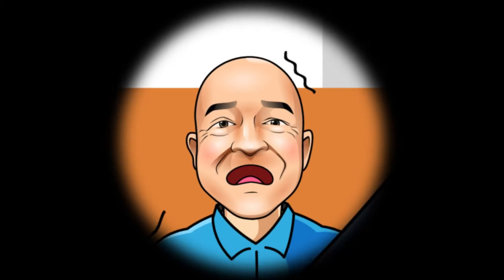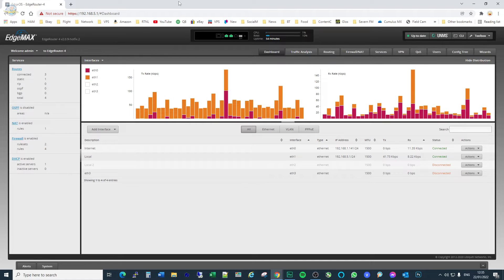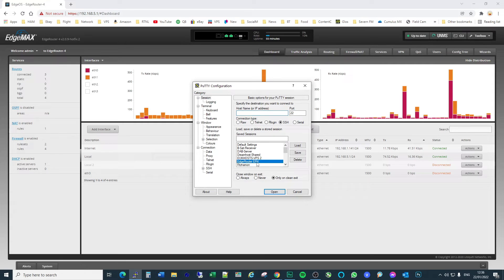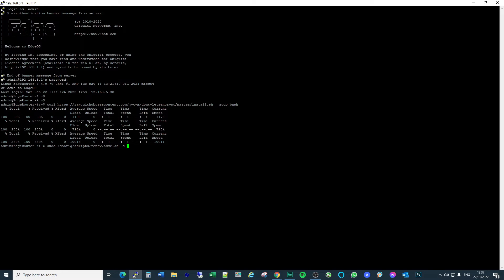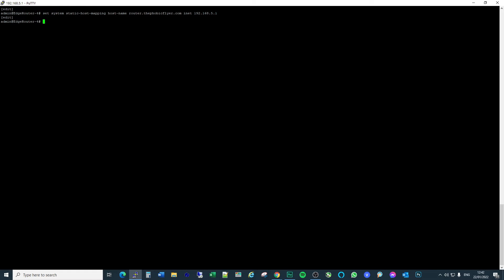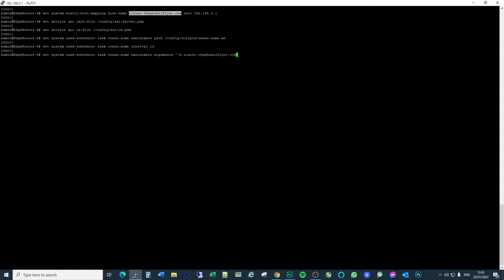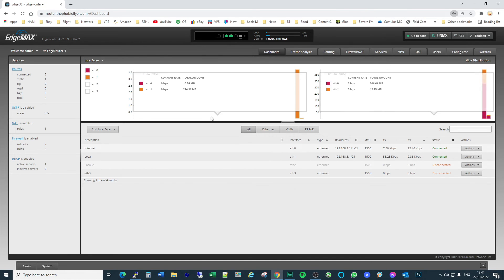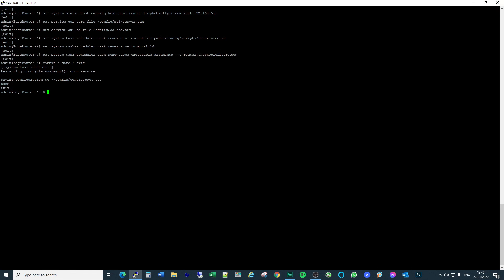How To add a letsencrypt SSL certificate with domain to a Ubiquiti Networks EdgeRouter ER4/EdgeOs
I struggled to get the right combination of ca-file and cert-file to allow me to secure my Ubiquiti EdgeRouter ER4 against a subdomain so that I can save the username and password in Chrome.

This can really be done in 5 minutes.

Here's a link to the Ubiquiti Edgerouter ER4 on Amazon